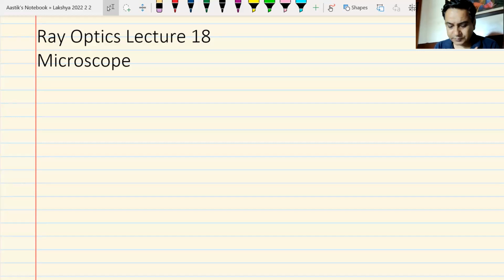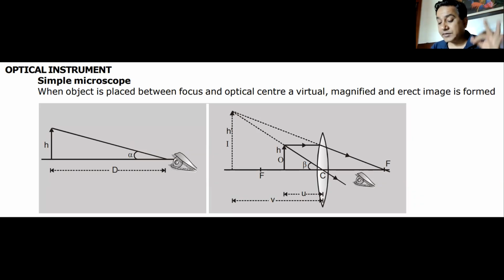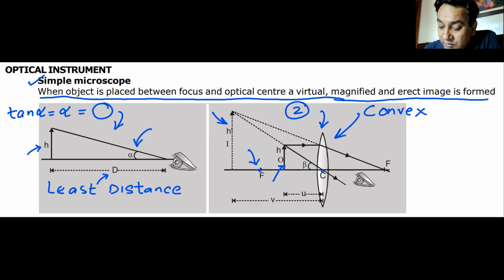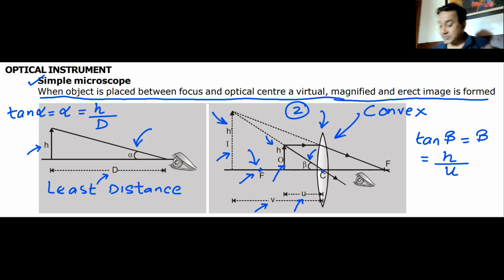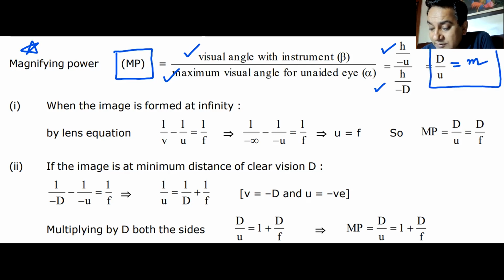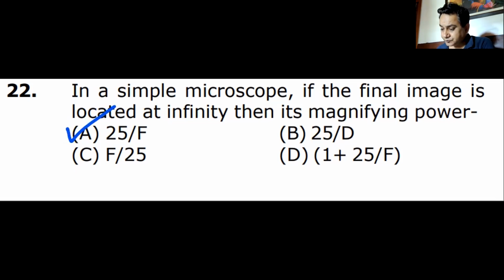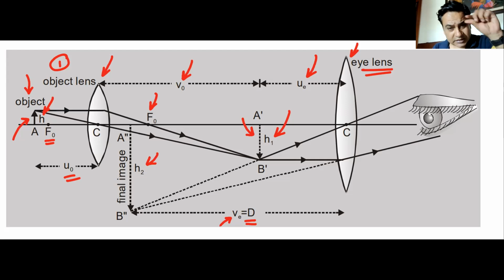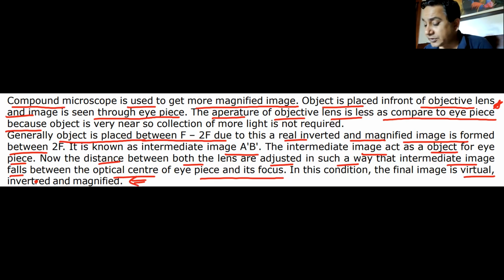Ray Optics | L18 | Optical Instruments | Microscope | Crash Course | NEET 2022 | NEET 2023 | IIT-JEE